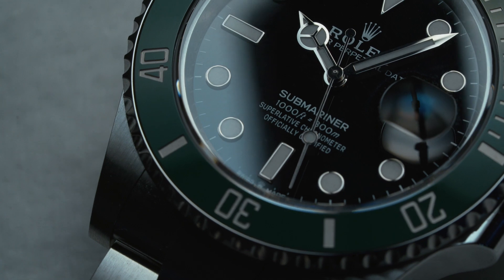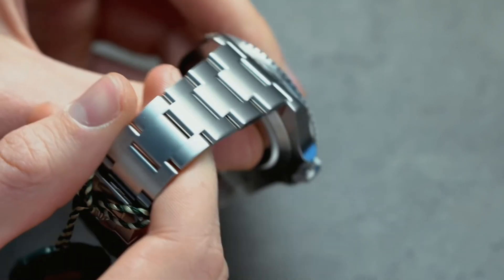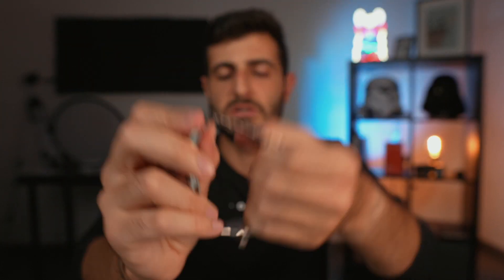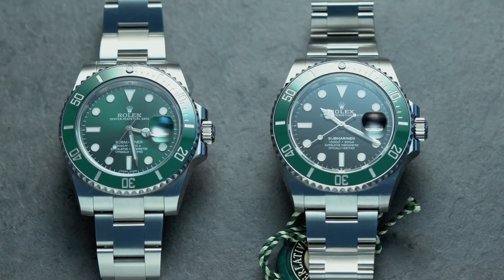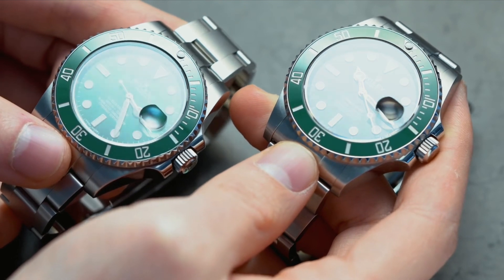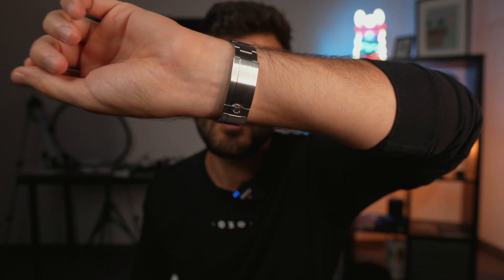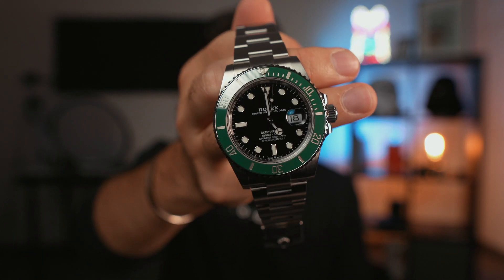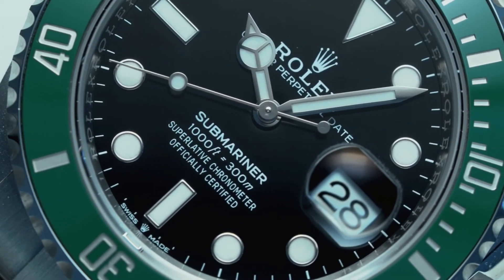The truth behind the new ROLEX SUBMARINER Starbucks (Kermit) | Is it better than the old Hulk?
Hey guys, today I want to talk to you about the newest Rolex Submariner - namely the Starbucks aka the new ceramic Kermit (Ref 126610LV)

for NATO-straps, leatherstraps and perfect fitting EVEREST-RUBBERSTRAPS & accessories for your watches! ✅

This would help me a lot to make better content for you!

Sony Alpha 6400
Sigma 16mm f1.4 for Sony E-Mount
Amazon Basics Tripod
Rode Wireless Go Microfone